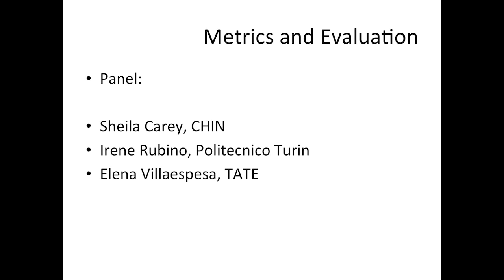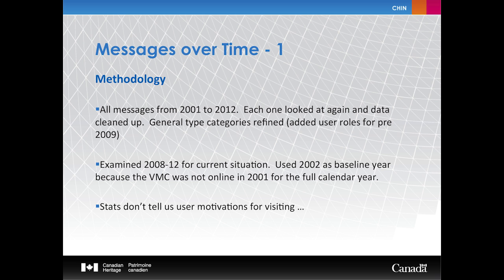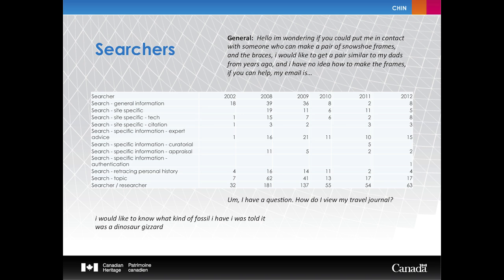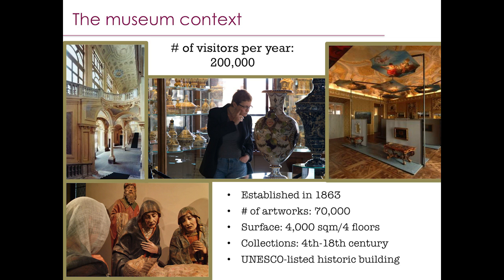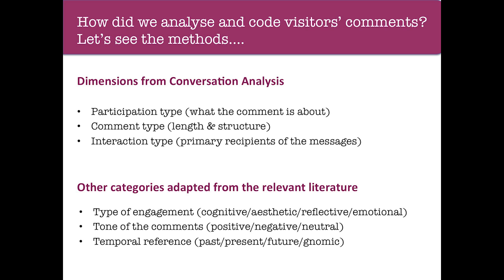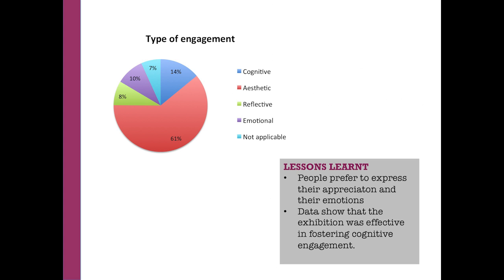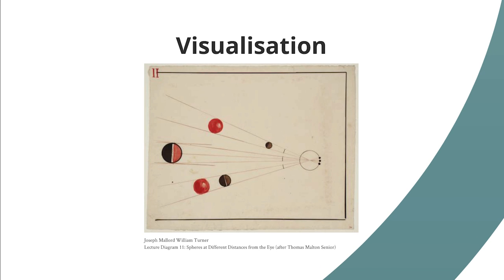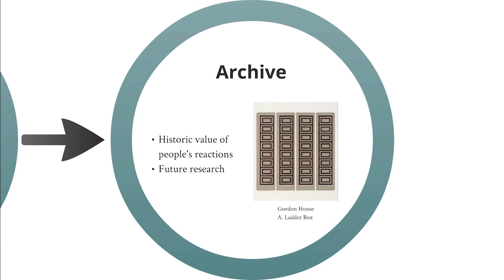MCN 2013: What Can We Learn from Our Users? Visitor Feedback and Social Media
Time Thursday 21st November 3:30pm to 5:00pm

Trilce Navarrete
Researcher, University of Amsterdam

Elena Villaespesa
Digital Analyst, Tate

Sheila Carey
Audience and Programs Analyst, Canadian Heritage Information Network

Irene Rubino
Research Assistant, Politecnico di Torino (Polytechnic of Turin, Italy)

User feedback has always been greatly valued by heritage institutions aiming at improving their service to users in an increasingly changing digital environment. Though web statistics are a rich source of information, visitor comments allow a deeper insight into the experience: What do users like or dislike, and what do they think about the museum? This panel will present perspectives from Italy, Canada, and the UK, where visitor feedback has been gathered via the web and social media.

In 2011, on the 150th anniversary of the unity of Italy, an initiative fostered participation and critical reflection on themes such as education, civil rights, and identity. Users posted comments through social networks and a digital interactive feature in the Palazzo Madama-Museo Civico d'Arte Antica (UNESCO site in Turin, Italy), and the data will be made public at MCN 2013. Since 2001, the Canadian Heritage Information Network (CHIN) has been collecting and coding user feedback at the Virtual Museum of Canada (VMC). To date, several thousand such messages have been catalogued, representing a valuable historic data source. This paper will look at changes over time in the types of comments received, ways in which we can look at those messages, what sentiment analysis can tell us, and what we can learn about changing user expectations. And in the UK, visitors who come to Tate post on social media about their experiences, sharing content and expressing opinions and feelings about their visits. We encourage the use of specific hashtags for each exhibition or big event. This data offers a great opportunity for museums to learn about visitors and their opinions. Case studies from Tate also will illustrate practical and methodological challenges involved in capturing and analyzing social media. A discussion will address methods of evaluation (what to do with the user comments?), various approaches (the web vs. social media), changes in time (how have museums changed?), and what this all means: What can we learn from user feedback?